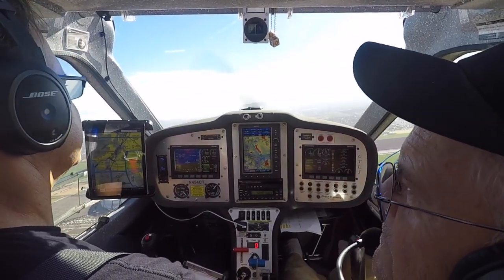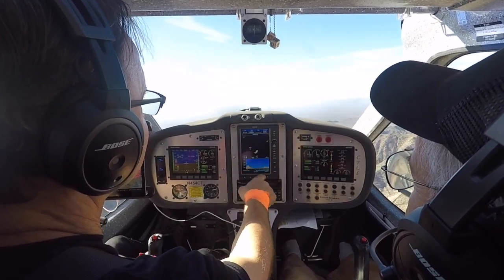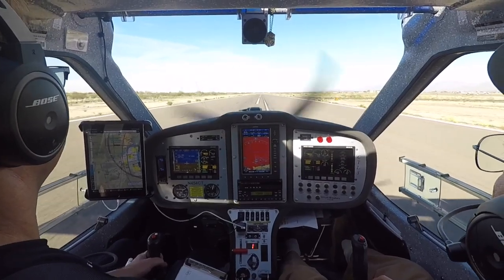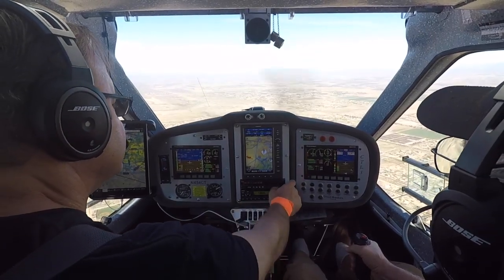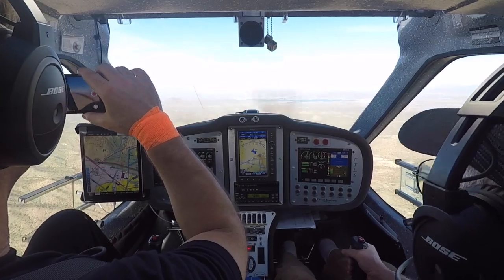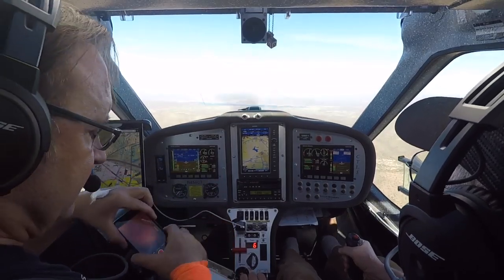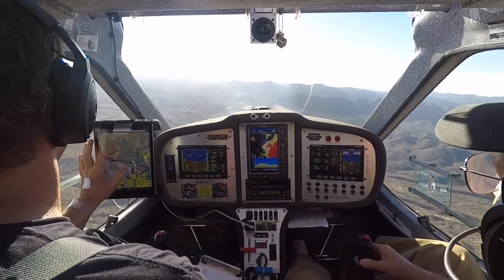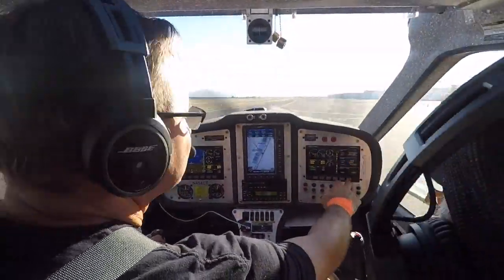Grampa Goes Flying CTLS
Great day flying around the West Valley with my Dad.